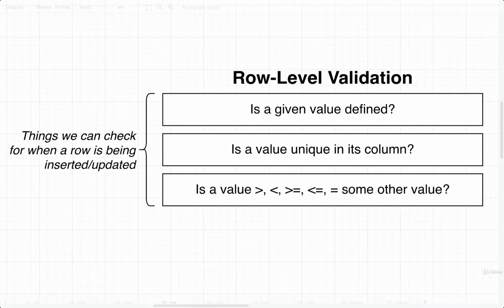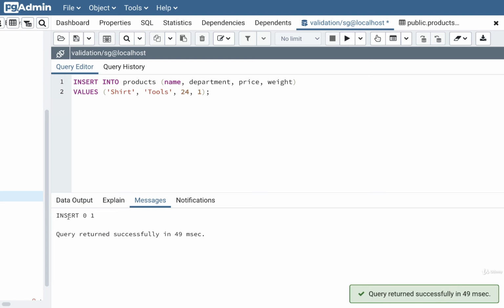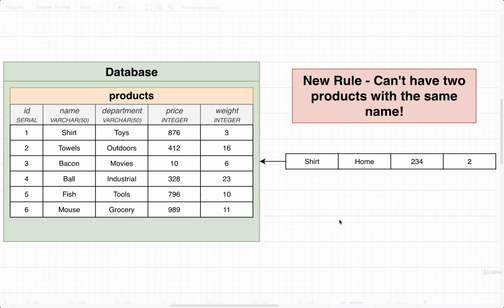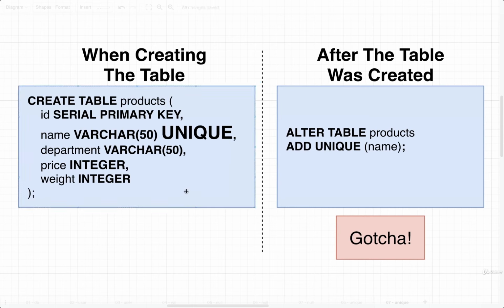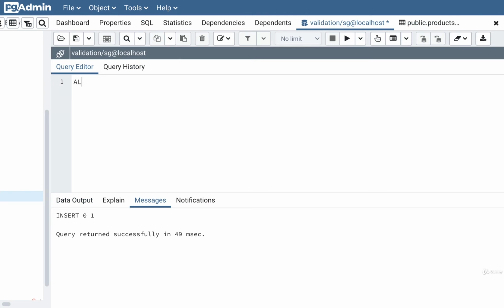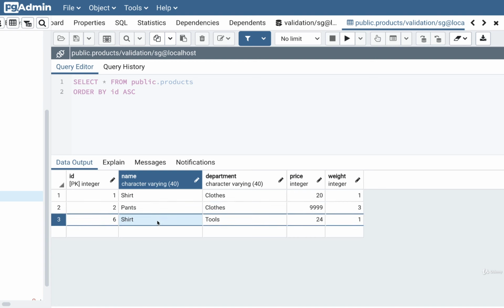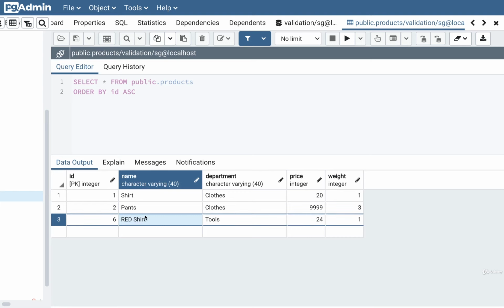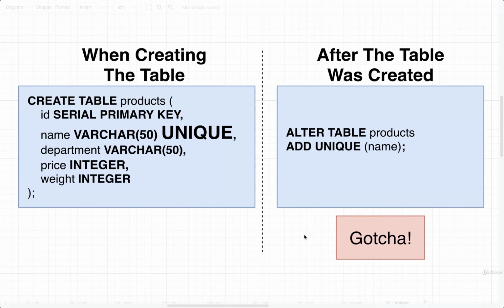SQL and PostgreSQL The Complete Training Course 135